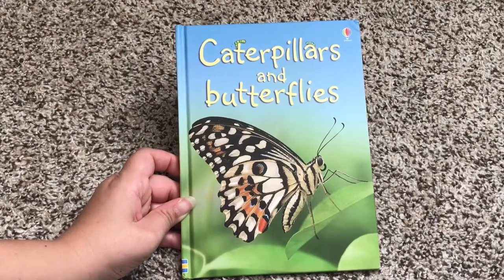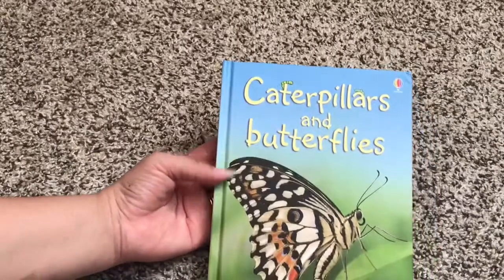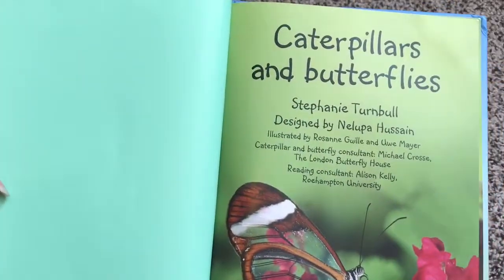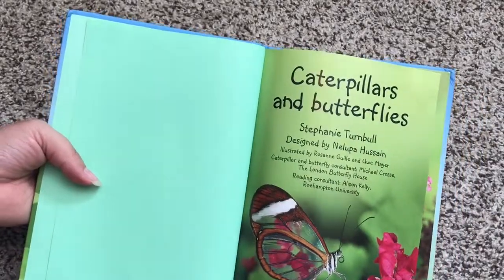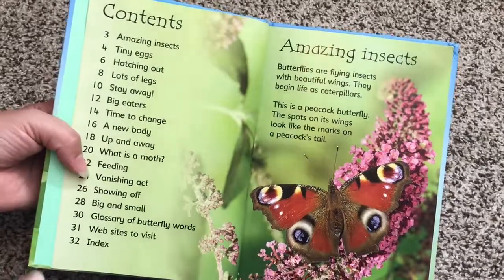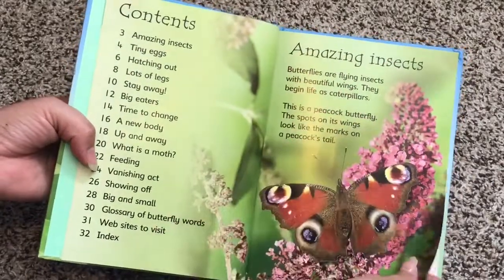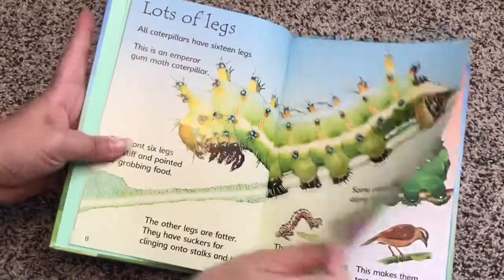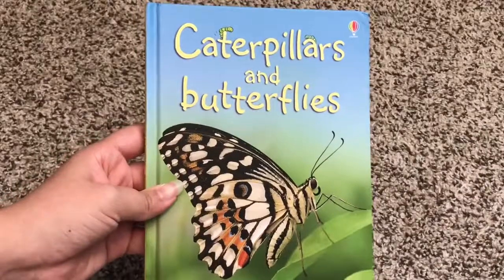Caterpillars and Butterflies Usborne Beginners Book 🐛 Usborne Books & More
Is your child fascinated with caterpillars and butterflies? Check out this awesome nonfiction book that's perfect for your little nature scientist!

Join my Facebook group for exclusive sales, book giveaways, new release news, and much more! Request membership here:

Want to earn this book and lots more for FREE or 1/2 priced? Let's talk about throwing you a Facebook or at home book party!